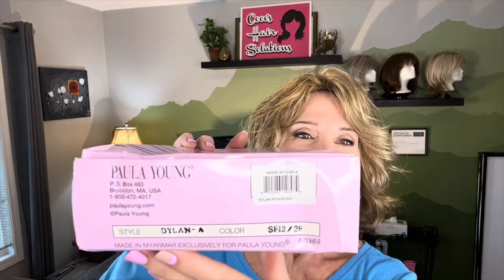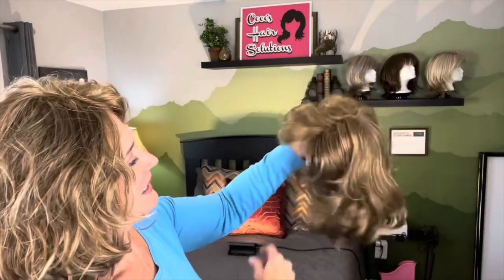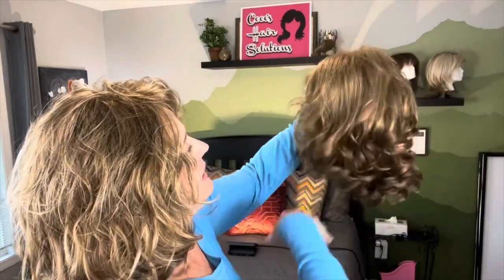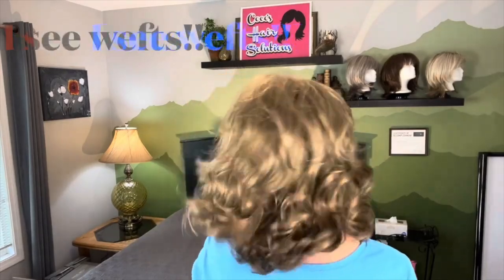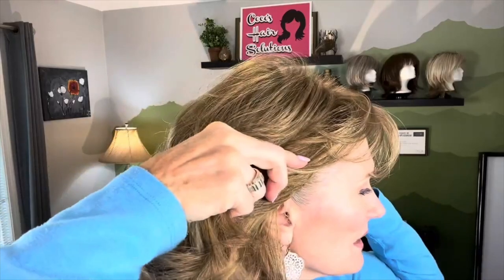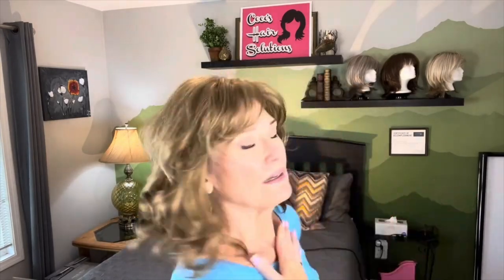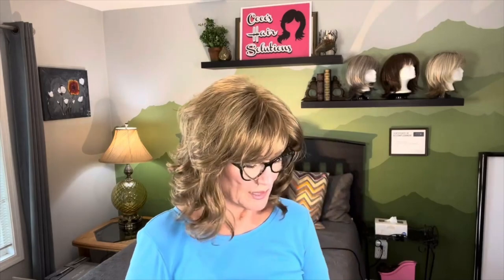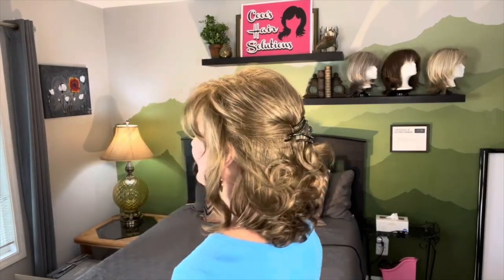DYLAN by Paula Young in the color HONEY SF 12/28!!!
This video will review the wig DYLAN by Paula Young in the color HONEY SF 12/28. We will compare the color, cut, cap construction, wig dimensions (measurements) and will also include wearing and styling tips.

The wig I am wearing at the beginning of the video is ROSALIE by Paula Young in the color HONEY SF 12/28 and she can be found

MY MEASUREMENTS:
Circumference: 22”
Front-to-Nape: 14.5”
Ear-to-Ear (TOP): 13”
Side: 8.5”
Nape (Occipital to hairline): 3.5”
Widow's Peak to Chin: 8"
Ear-to-Ear (BACK): 12”
Ear-to-Ear (FACE): 12”
Ear-to-Collarbone: 8”

 code B5G2F: Buy 5 get 2 add'l free (add 7 items to cart)
 code B3G1F: Buy 3 get 1 add'l free (add 4 items to cart)
💚 Sparkle by Raquel Welch in R511G Gradient Charcoal